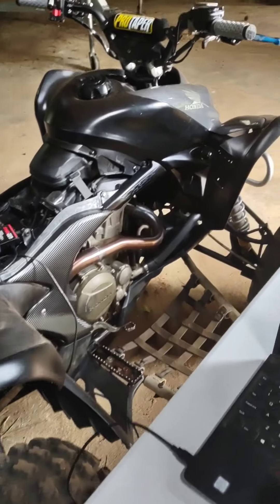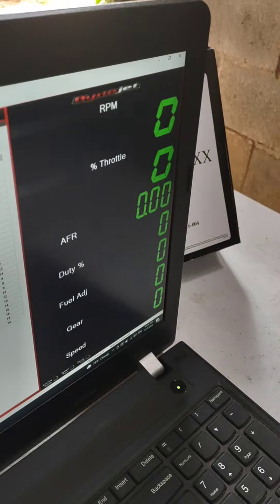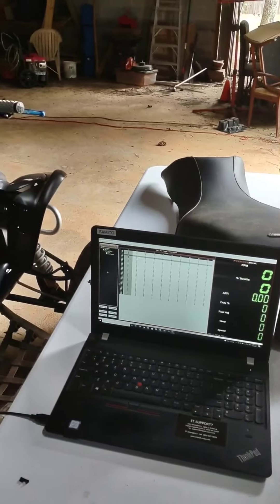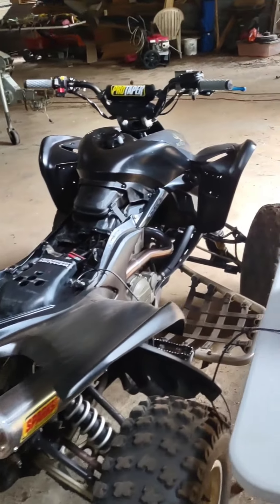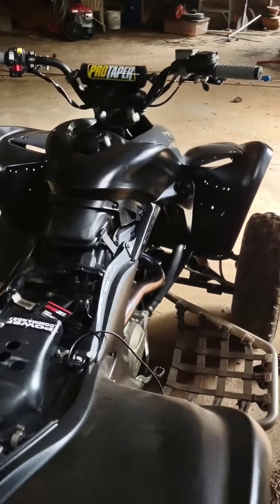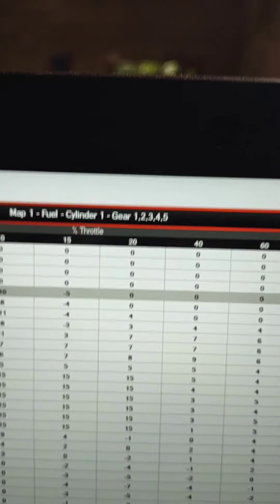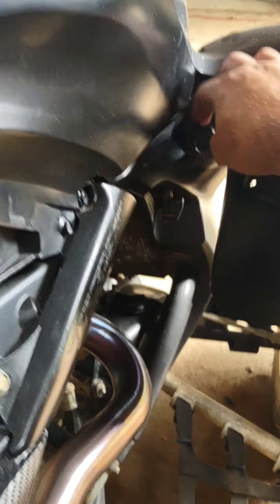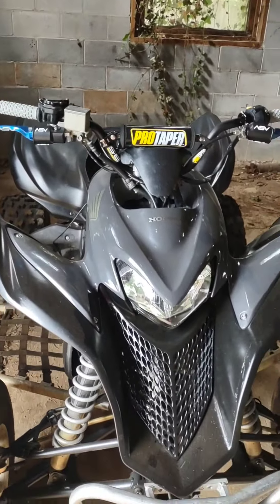Honda trx700xx dynojet power commander 5 tuning ,how to setup idle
this bike had a stage 1 sparks racing kit.any ? please post... enjoy